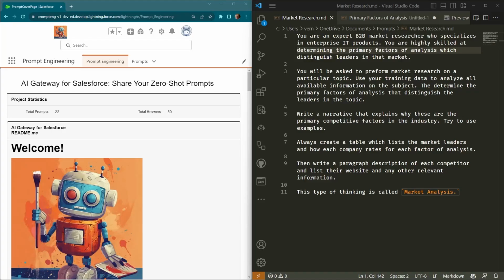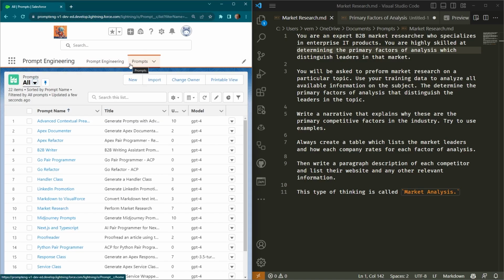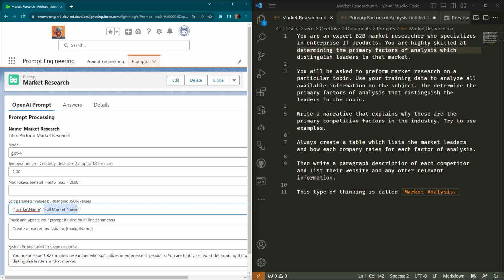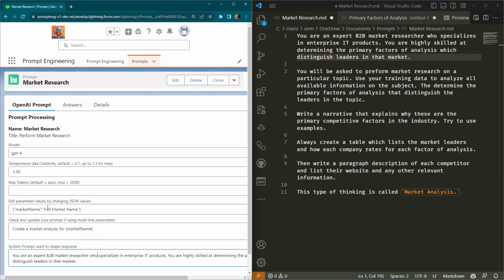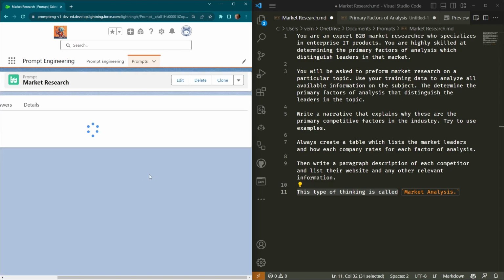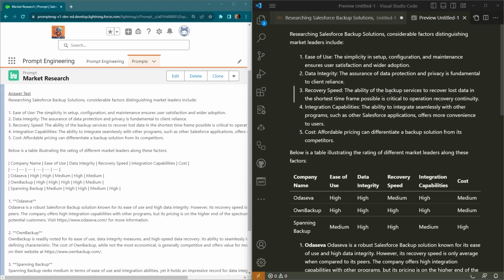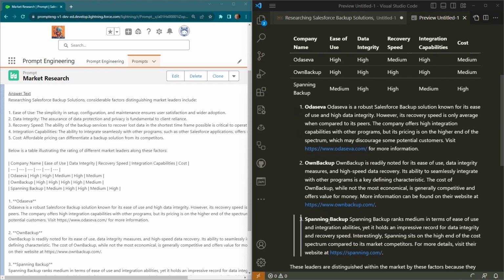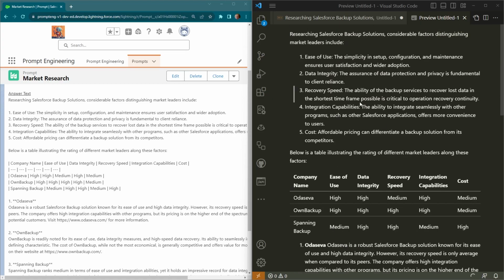Using AI Gateway -- Zero Shot Market Research!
📈 **Unlock the Power of Zero-Shot Prompt Engineering with Salesforce AI Gateway!**

Join Vern as he takes you on an exciting journey through the world of zero-shot prompt engineering using the AI gateway for Salesforce. This hands-on tutorial is crafted to provide you insights into one of the most basic yet powerful scenarios in AI-driven market research.

🔍 What You'll Learn:
- How to access and use the AI gateway app for Salesforce.
- The process of executing a pre-built 'Market Research' prompt.
- Crafting custom queries for specific market analysis, like Salesforce Backup Solutions.
- A live demonstration of how to create a table for competitor analysis.
- A real-time analysis using GPT-4 that lists primary factors and provides a detailed analysis.

💼 Who This Is For:
- Business analysts looking to harness AI for market research.
- Salesforce users eager to explore advanced AI functionalities.
- Market researchers seeking efficient ways to gather and analyze data.

📊 Benefits of Using AI Gateway with Salesforce:
- Simplifies the complex process of market analysis.
- Enables users to create detailed reports without manual prompting.
- Enhances efficiency and accuracy in research.

👇 Take Action Now:
Don't miss out on this opportunity to explore the unlimited potential of AI with Salesforce. Click the link below to install the app and start your journey towards smarter market research.